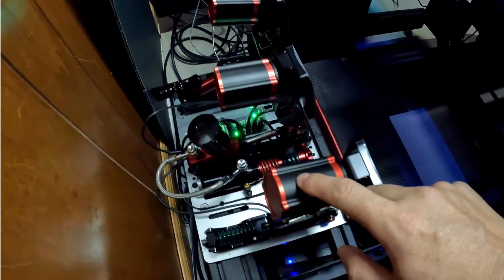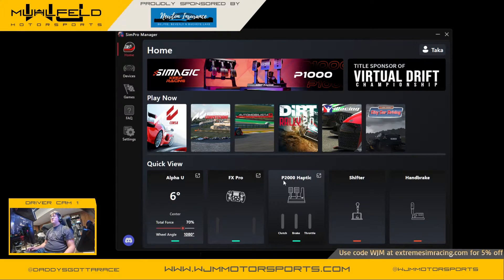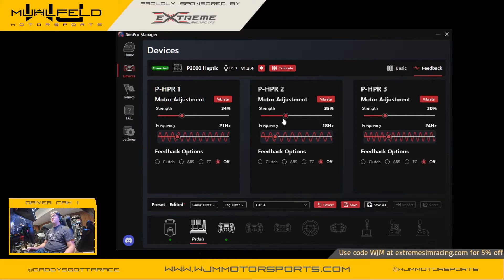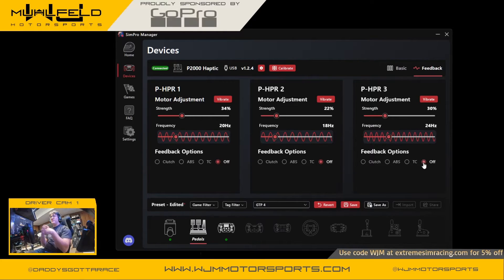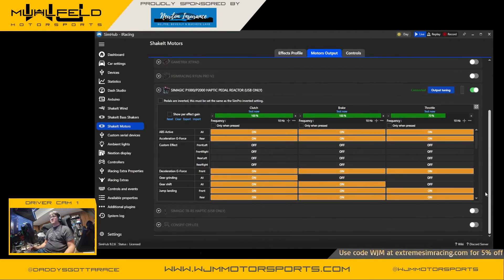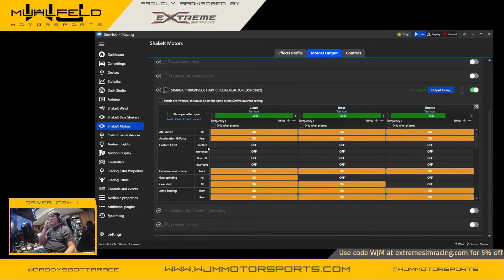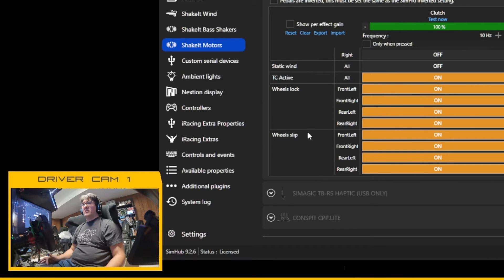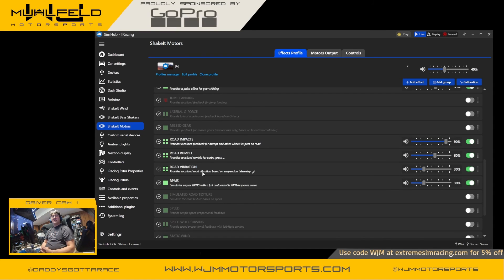Simagic Haptic Pedal System with Simhub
Simagic’s Haptic Pedal System is an amazing addition to immersion in the simulation as you will feel the car thru your pedals like IRL. However, the Simagic software for the pedals have limited functionality. But there’s a solution for that. The guys from simhub made an amazing job in adding more sophisticated controls in Simhub for this and much more.

Timecode
00:00:00 Introducing Simagic HPR (Haptic Pedals Reactor)
00:00:43 Simagic Sim Pro Manager Configuration
00:02:30 Using the HPR with SimHub for a better experience
00:02:45 Enabling HPR on Simhub on ShakeIt Motors
00:03:10 Assigning effects to each HPR (Clutch, Throttle, Brake)
00:05:11 Creating the effects profile and calibrating the effects